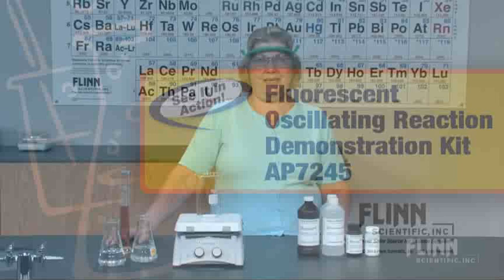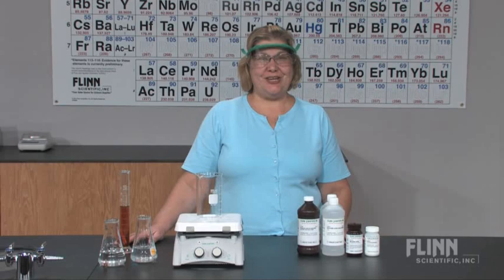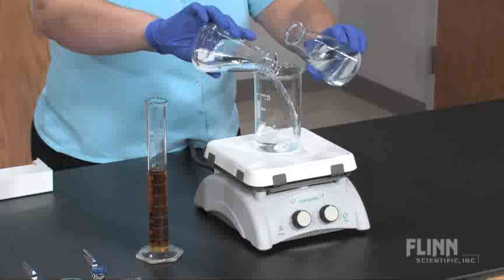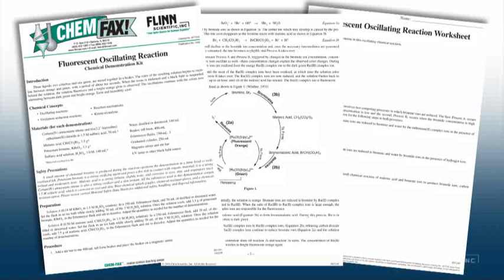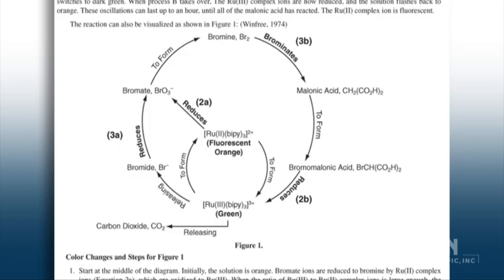Fluorescent Oscillating Reaction Demonstration Kit - Flinn Scientific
Watch as the Flinn Scientific Staff demonstrates the "Flourescent Oscillating Reaction Demonstration Kit." To view more "See it in Action" product videos by Flinn Scientific visit us

ATTENTION:
This demonstration is intended for and should only be performed by certified science instructors in a safe laboratory/classroom setting.